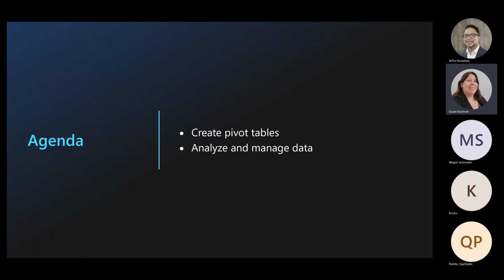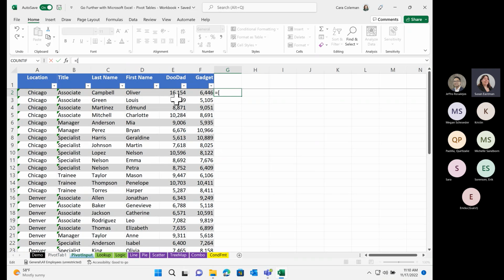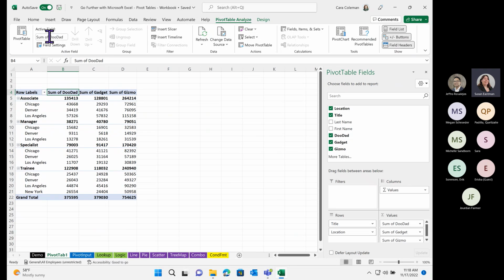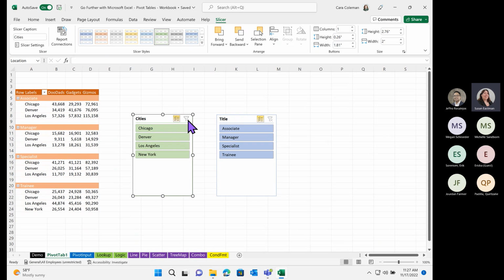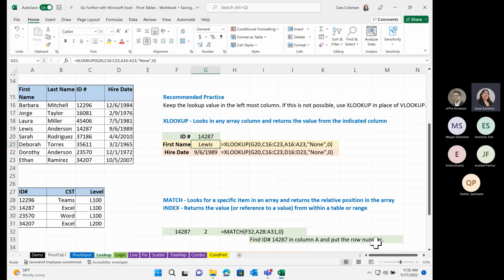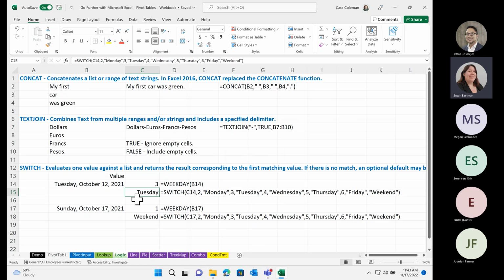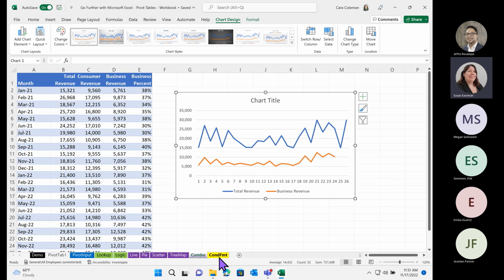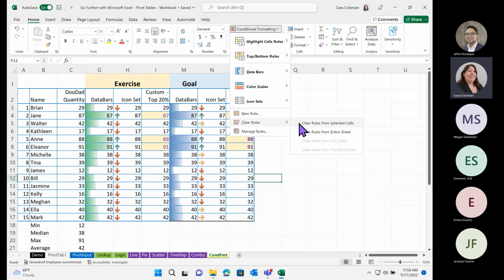Go further with Microsoft Excel Pivot Tables